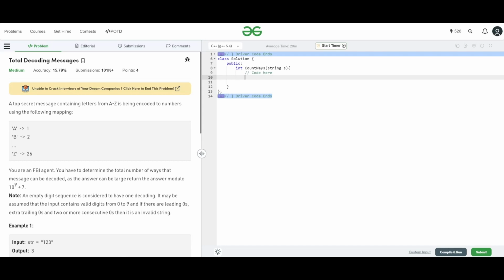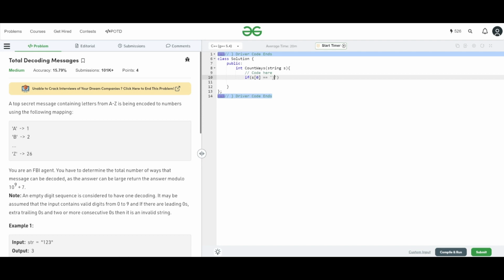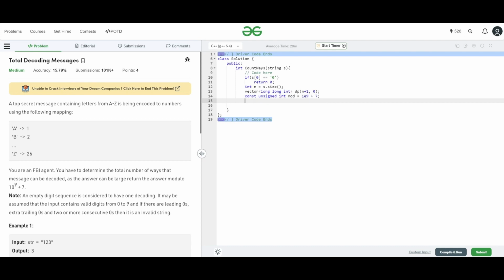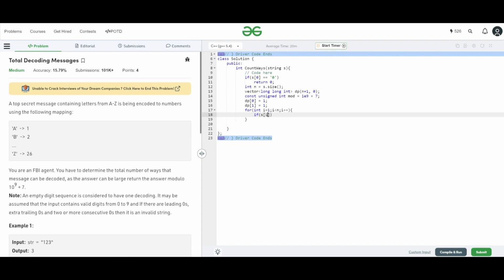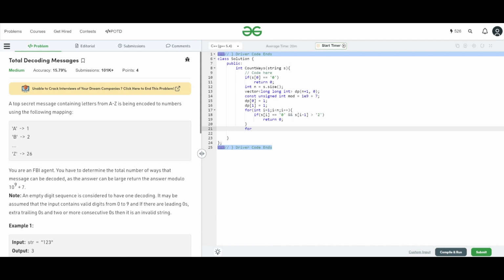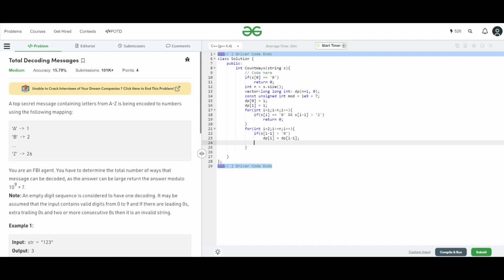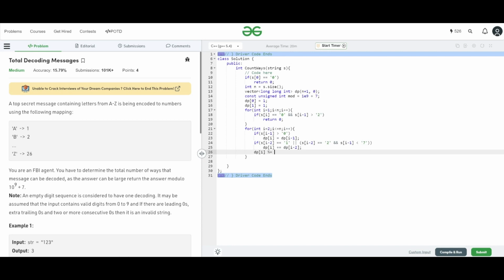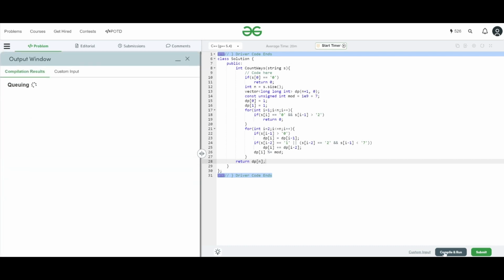Total Decoding Messages - GFG Problem Of The Day ( 27 January 2023 )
Problem Description:

A top secret message containing letters from A-Z is being encoded to numbers using the following mapping:

'A' - 1
'B' - 2
'Z' - 26
You are an FBI agent. You have to determine the total number of ways that message can be decoded, as the answer can be large return the answer modulo 109 + 7.
Note: An empty digit sequence is considered to have one decoding. It may be assumed that the input contains valid digits from 0 to 9 and If there are leading 0s, extra trailing 0s and two or more consecutive 0s then it is an invalid string.